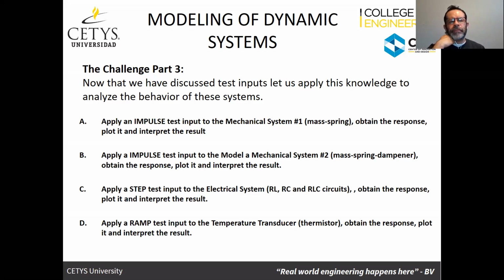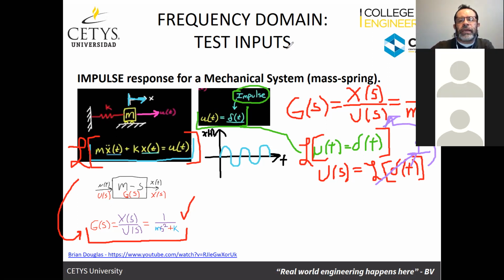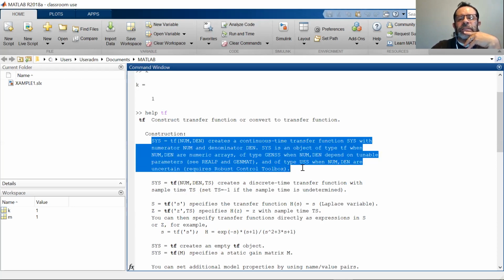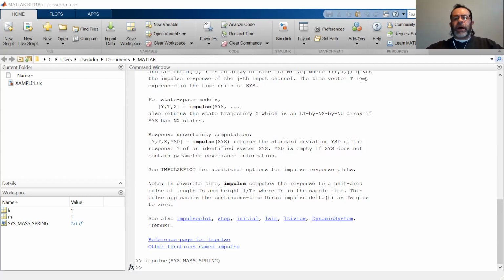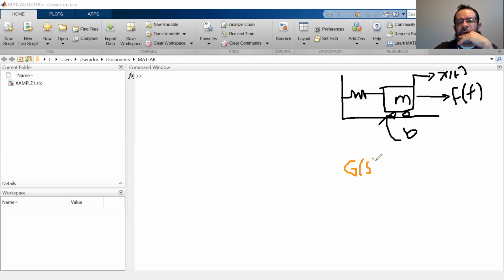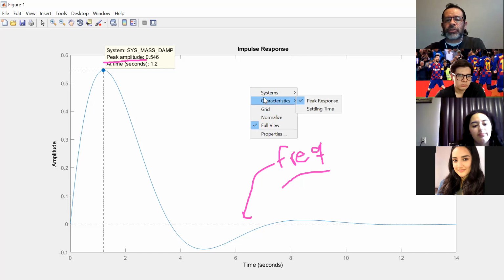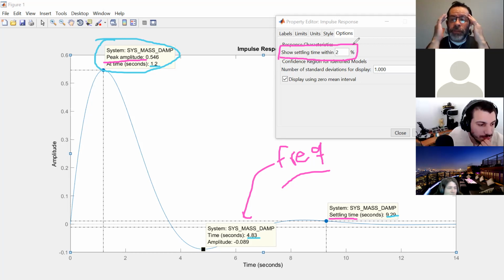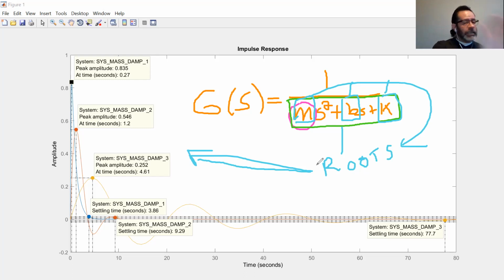CONTROL ENGINEERING - MODELING OF DYNAMIC SYSTEMS, TRANSFER FUNCTIONS AND TEST INPUTS